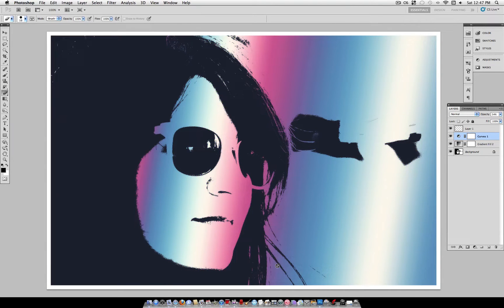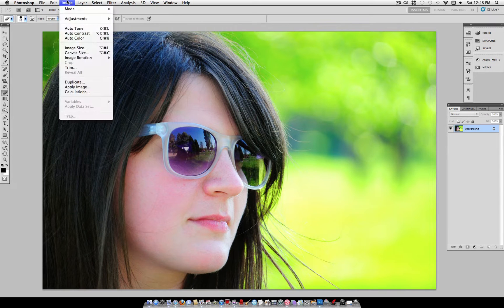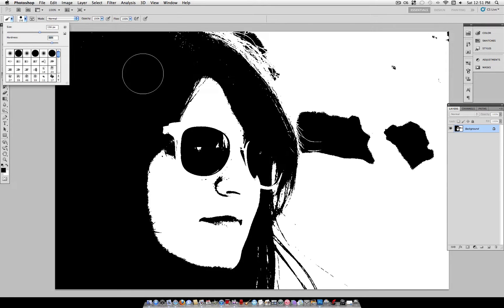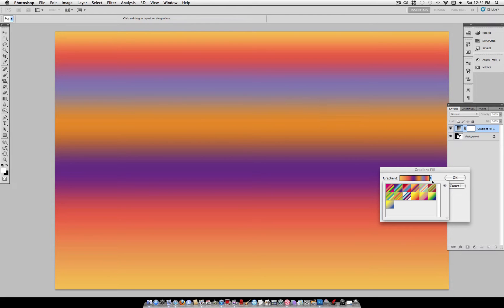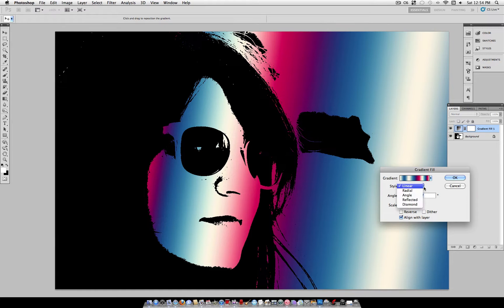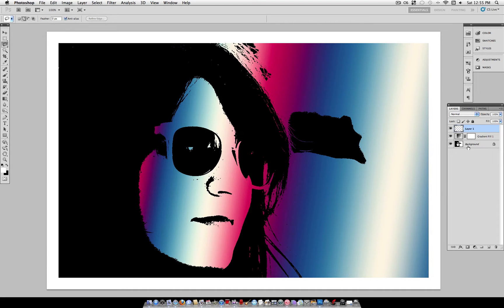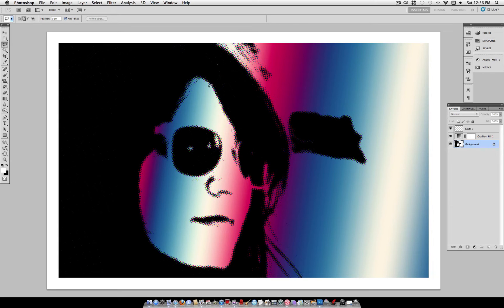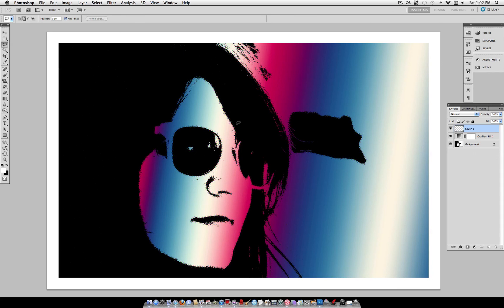How to create a simple Pop Art Photo Effect in Photoshop Tutorial